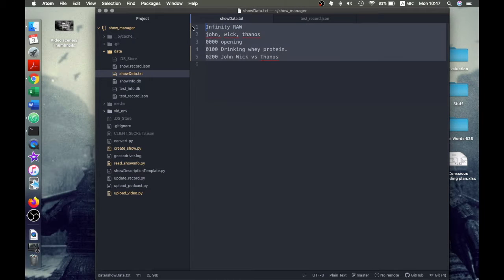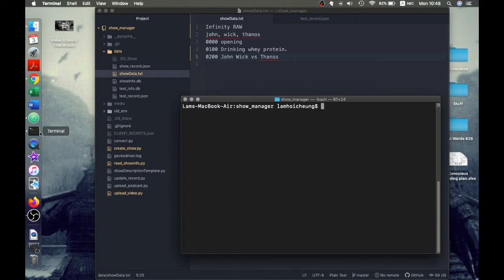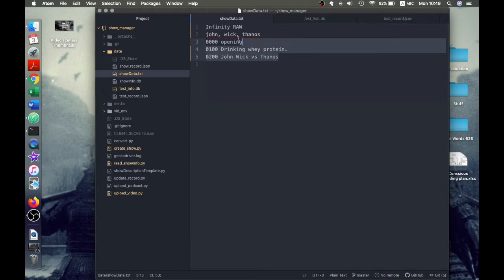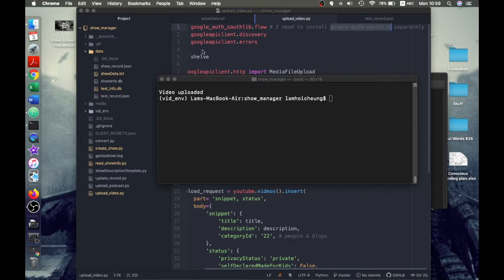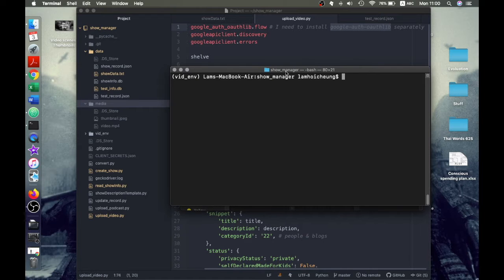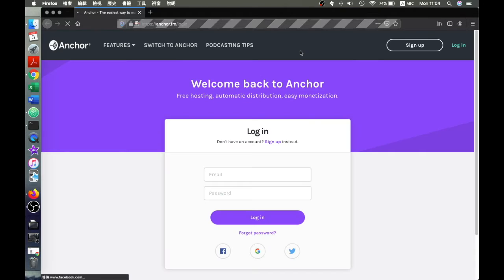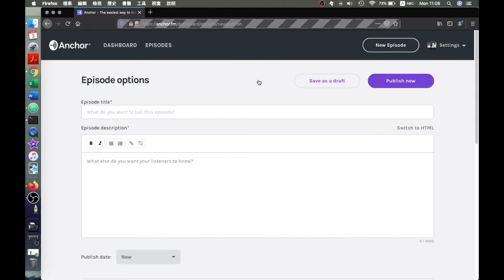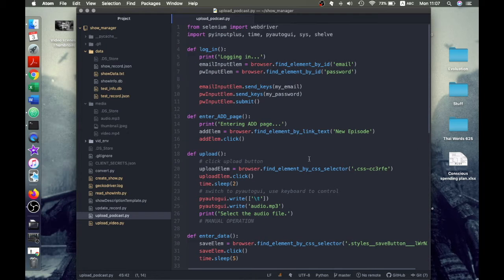New Project Demo, Internship, Workout, and Machine Learning Book | The Jackson Log 46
Contents
00:00 Automation Of Video Post Production
02:04 Create Show Object
04:01 Upload Video
06:08 Get Audio File And Update Show Record
07:18 Upload Audio To Podcast
10:11 Internship
13:08 Workout
16:01 The One-Hundred-Page Machine Learning Book

Video version available on YouTube @Jackson Amonthep
Audio version available on The Jackson Log in major podcast platforms.